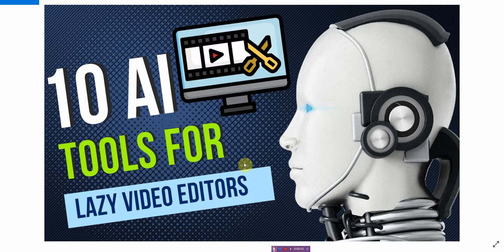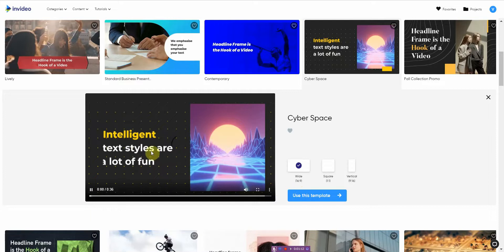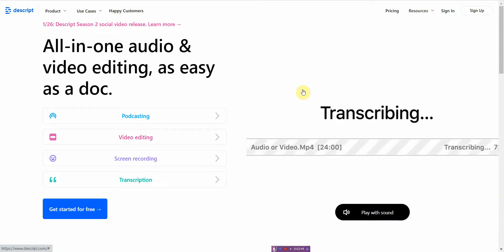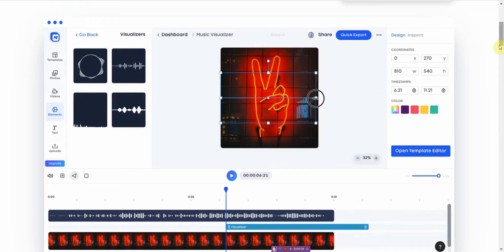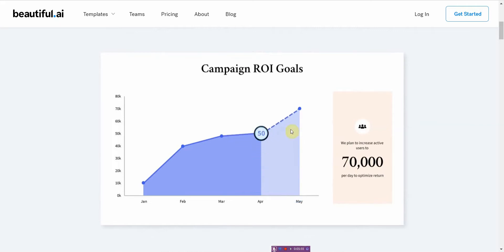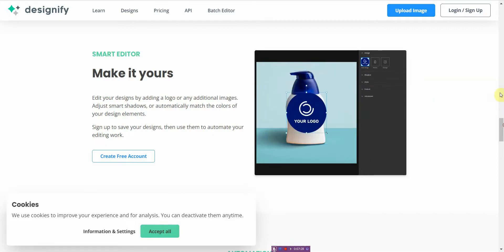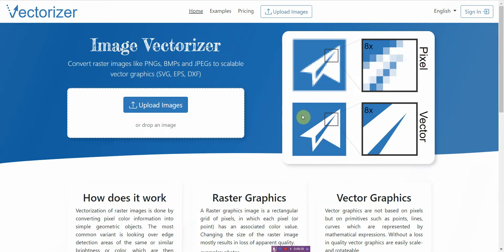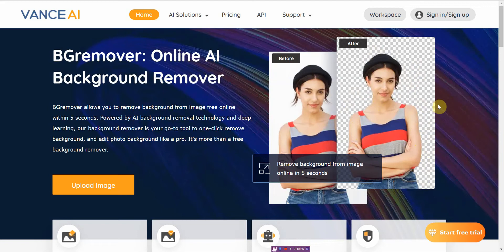Top 10 Ai Website For Lazy Video Editor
Artificial Intelligence ( AI ) is one of the biggest topics of the 21st century. But if you want to make use of AI in your projects, you may need a lot of time and energy. In this video we will talk about all AI websites available on the web, their features and applications for lazy video editors. You will also find out about the most famous ai websites for lazy video editors, and which ones work best. We will also give you a detailed description of how to use the best AI websites available on the Internet.